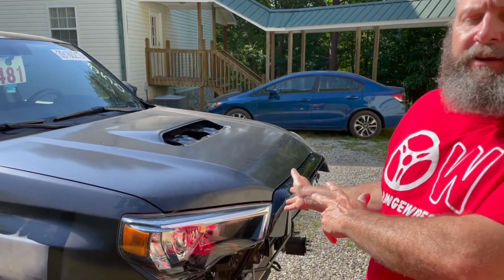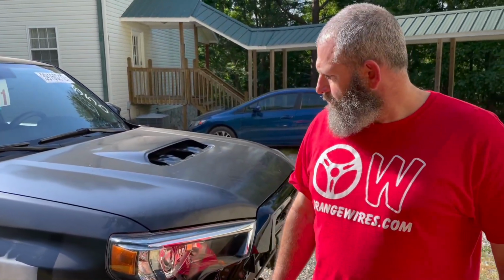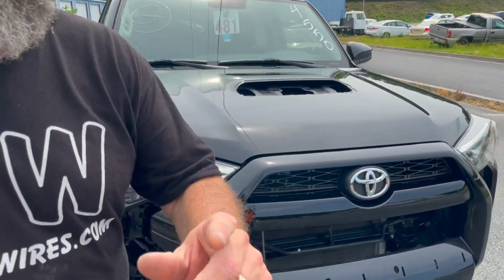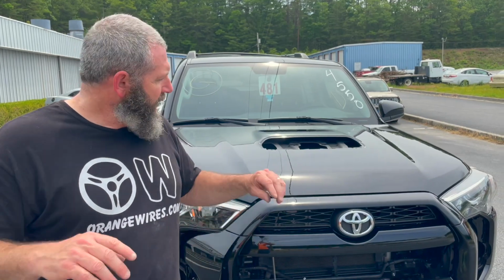This is the BEST way to paint a vehicle! Rebuilding a Toyota 4Runner Part 6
In this video we get the good trimmed AND get the front end painted and looking OEM! We put everything back together, but will be taking a lot of it back off because we have some awesome aftermarket parts to put on this beauty!